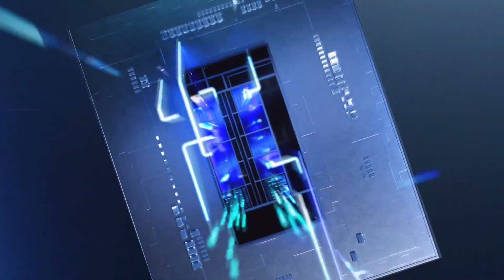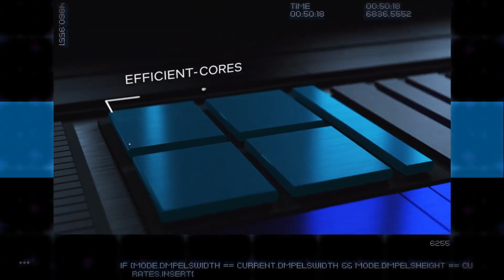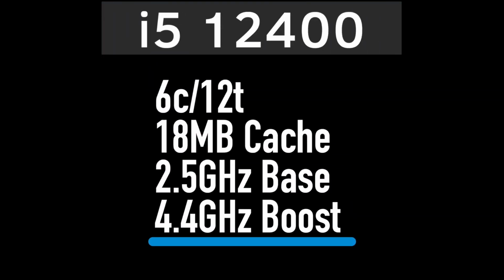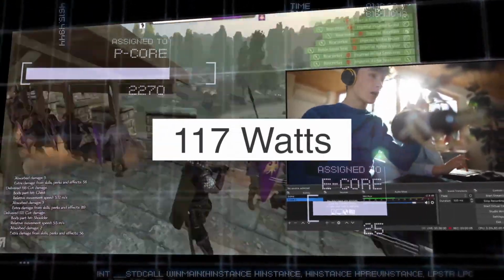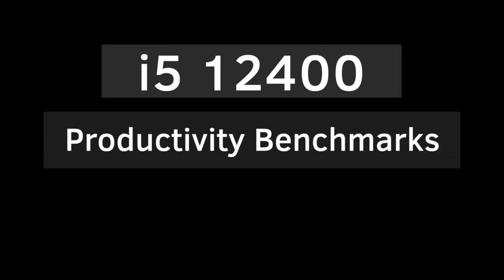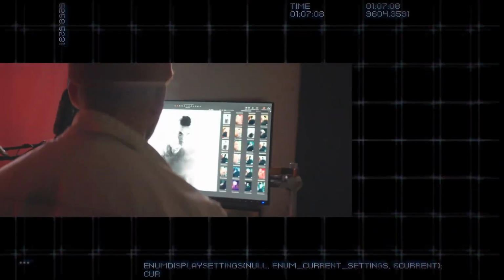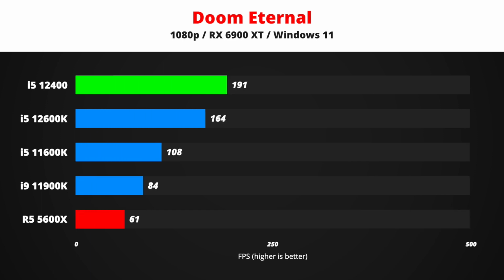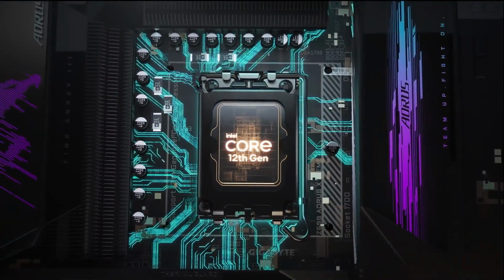Intel i5 12400 Early Review [vs i5 12600K vs 11600K vs 5600X]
In this video, we will have a look at Intel 12th Gen i5 12400 and 12400F CPUs gaming and productivity benchmarks, specifications, price, and release date. Benchmarked CPUs: i5 12400 vs Ryzen 5 5600X vs i5 12600K vs i5 11600K vs i9 11900K.

i5 12600K
i5 12600KF
i7 12700K
i7 12700KF
i9 12900K
i9 12900KF

Timestamps:
0:00 - i5 12400 Early Review
1:16 - Specs
1:42 - Price
1:58 - Release Date
2:16 - Productivity Benchmarks
3:03 - Gaming Benchmarks

Song name: The BREED - Flip Flop Vibe